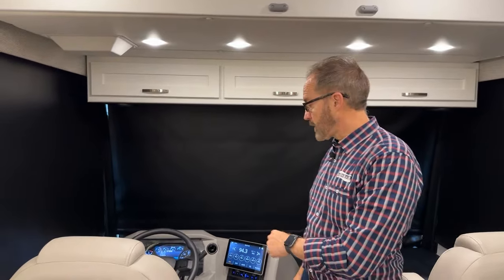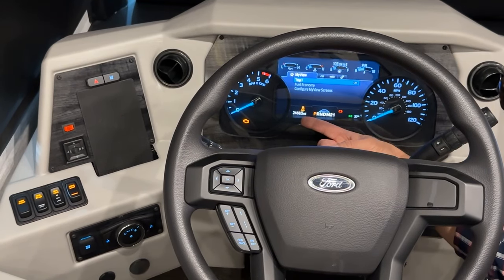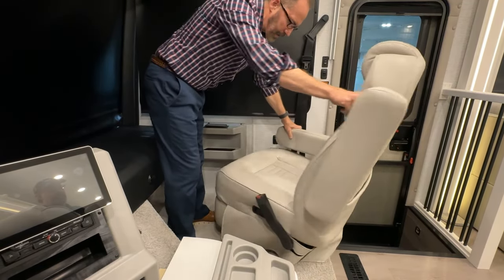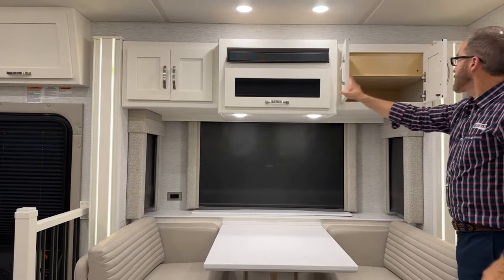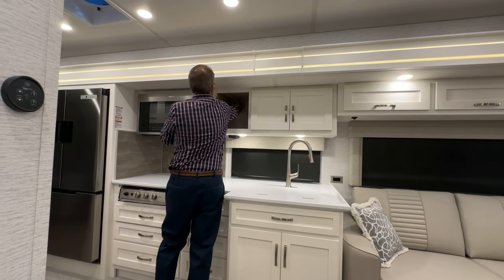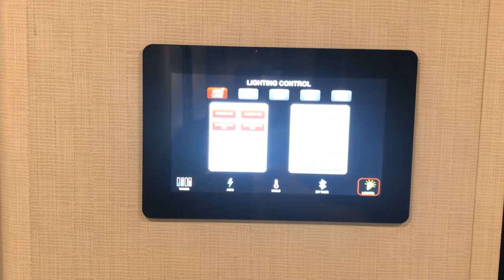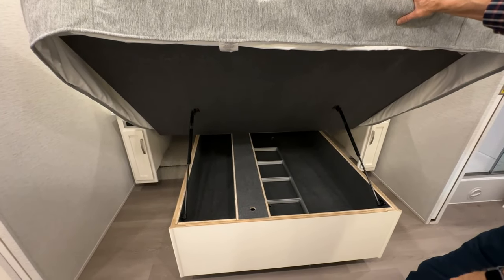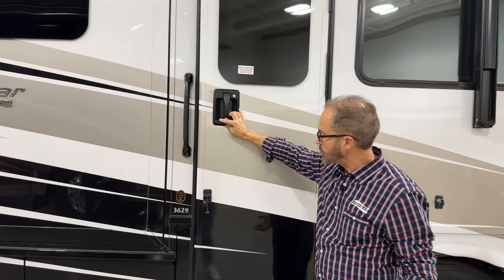2025 Newmar Bay Star Operational Overview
This video provides an operational overview of a 2025 Bay Star 3629 produced by the Newmar Service Operations team. Follow a Newmar trainer as they walk you through the ins and outs of most coach features and systems in this condensed version of a factory delivery. Most of the content is generic in nature and applies to other 2025 Bay Star floorplans; however, it may not cover all available options or specials.